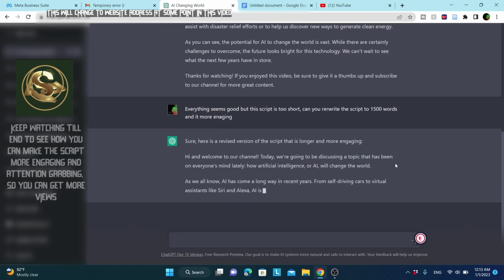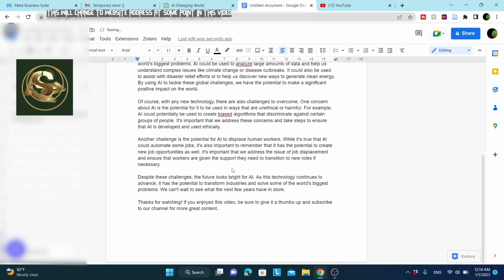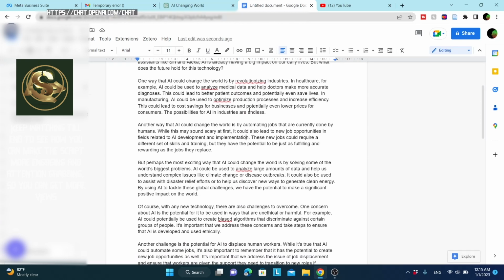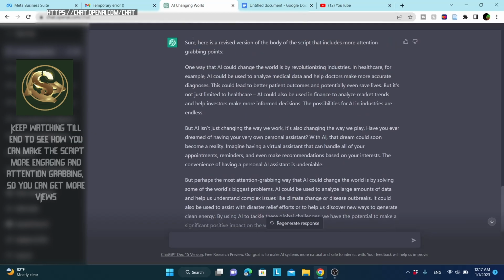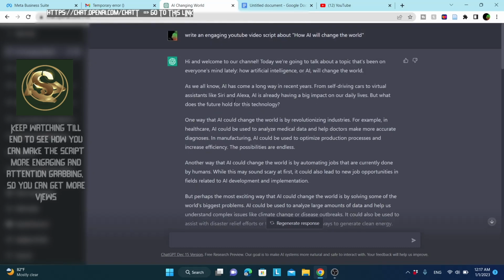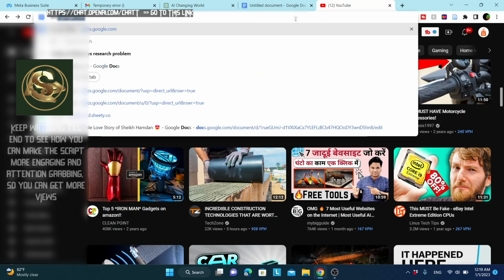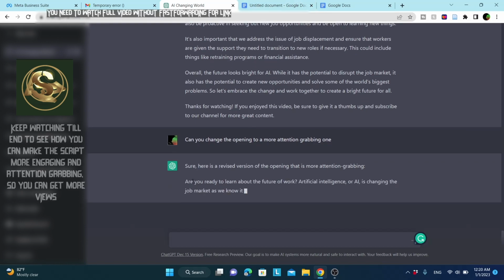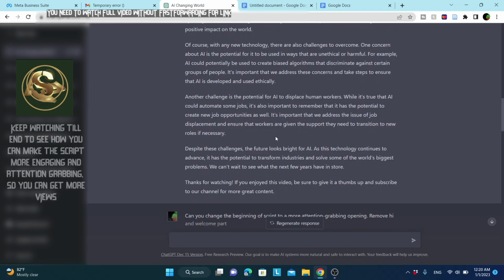How to write Engaging YouTube Script with AI for FREE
Are you looking for a way to write more engaging YouTube scripts? With AI-powered writing tools, it's now easier than ever to produce great content faster. In this video, we will show you how to use free online resources to create high-quality YouTube videos that are both entertaining and informative. We'll also share some tips on how to incorporate artificial intelligence into your scriptwriting process for maximum impact. Don't miss this comprehensive guide on AI-driven content creation!

🎥 VEDIO TITLE : LINK

• EXACT KEYWORD